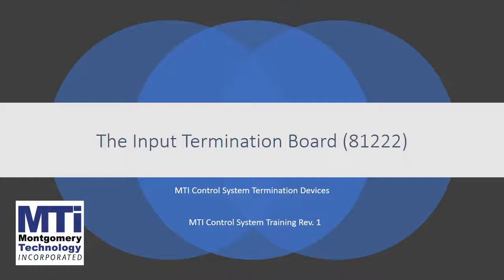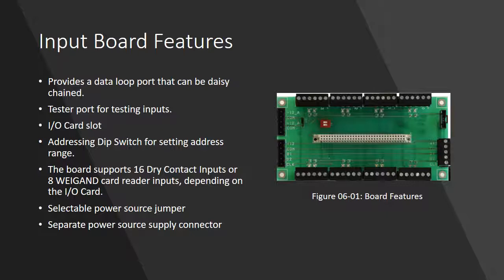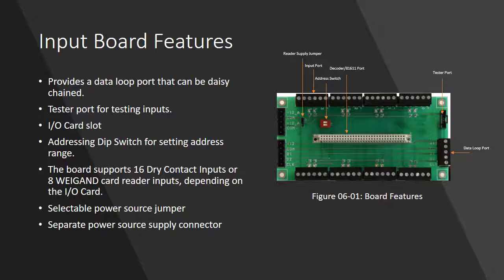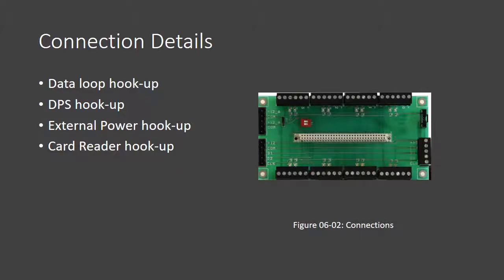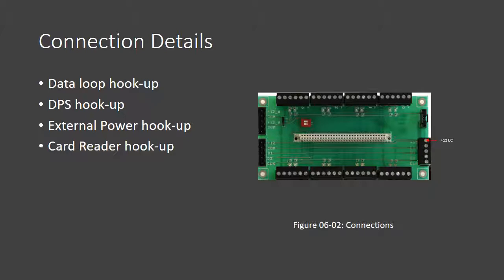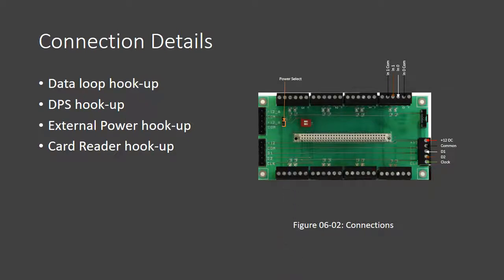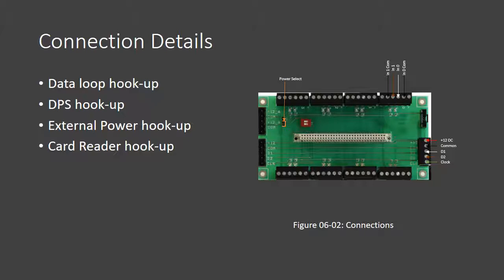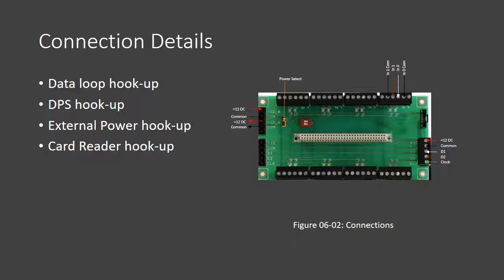MTI Control System - Input Termination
In this video, Nathan Skipper with MTI explains the features and functionality of the 81222 input termination board.